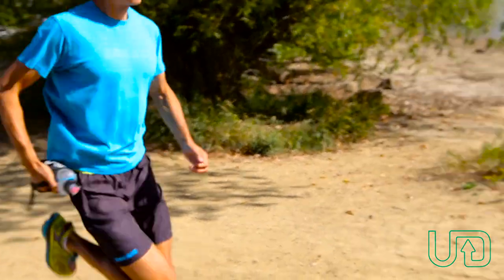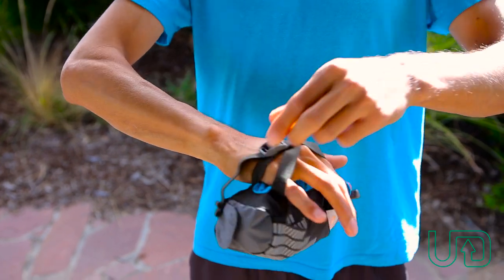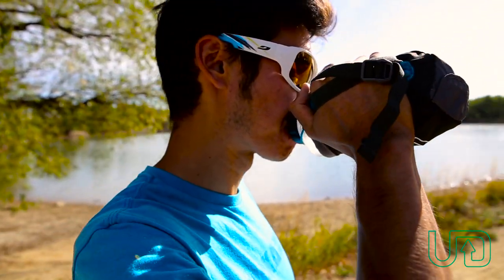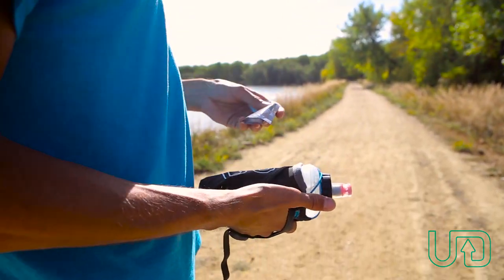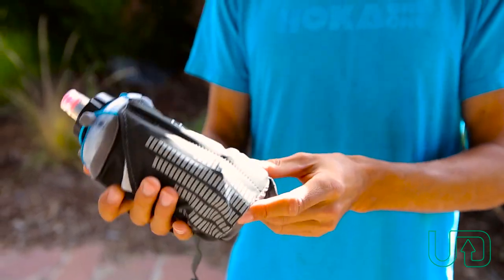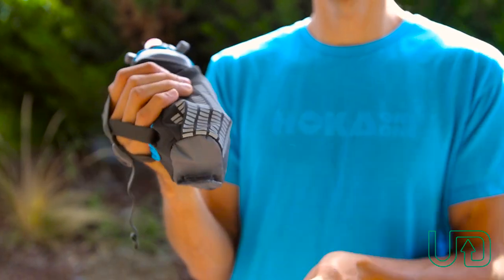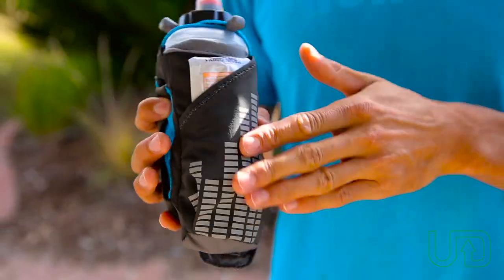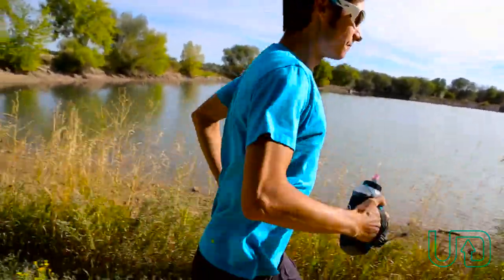Ultimate Direction Groove System: Amp Soft Bottle Handheld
The Signature Series was designed by three of the most successful, most well-known ultra runners in the world. Using power mesh for zero bounce and state-of-the art cuben fiber for its unsurpassed strength to weight ratio, our Signature Series vests integrate load carrying, performance, and comfort into one unified system. With water bottle pockets in the front of the vest for quick and easy access, the Signature Series represents the next generation of ultra running hydration packs for runners.